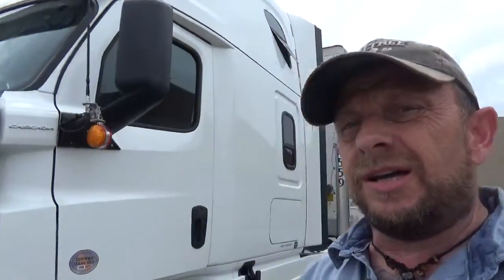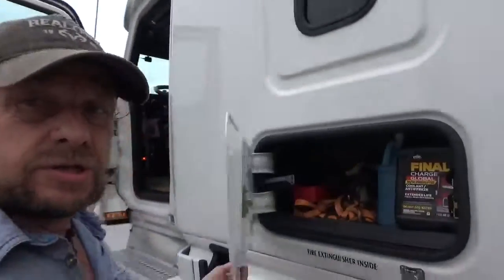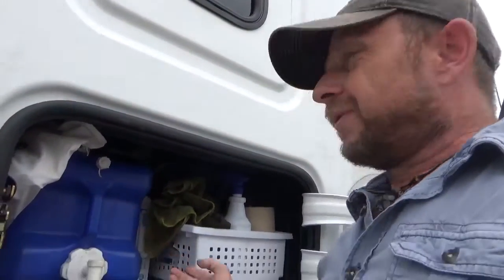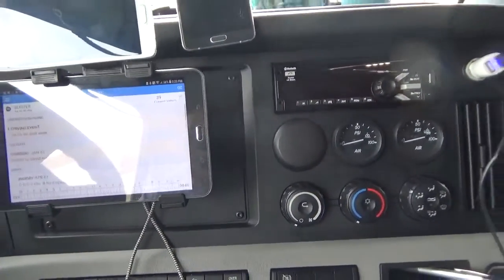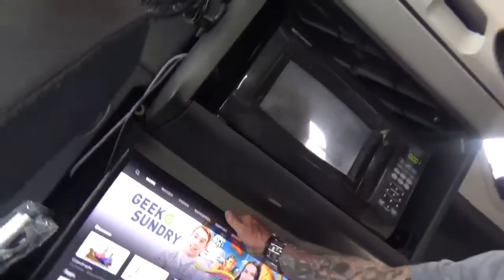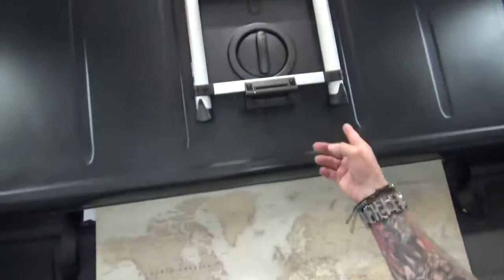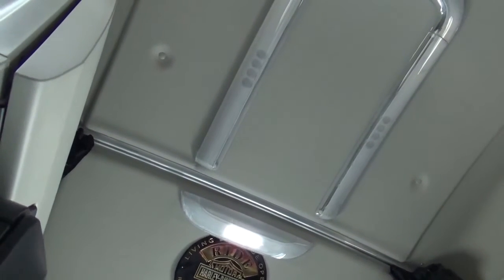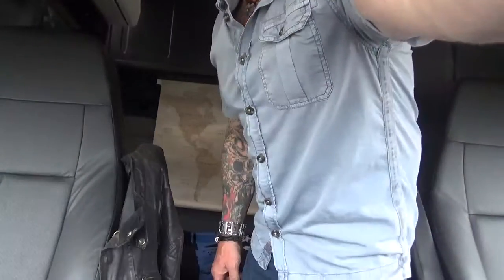Frightliner Cascadia 2018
A walk around my truck